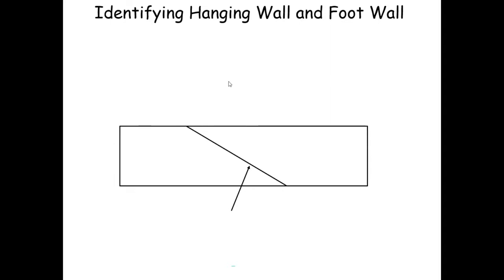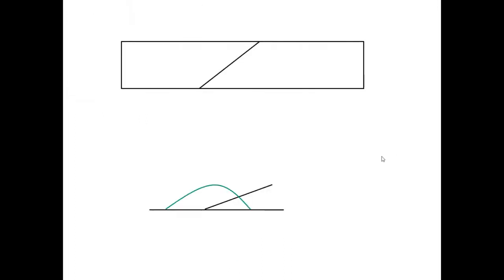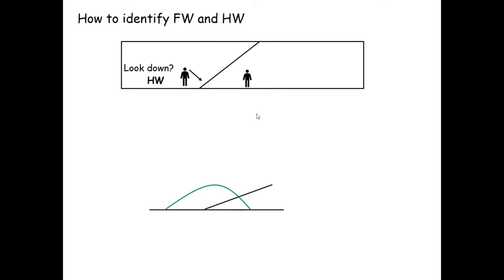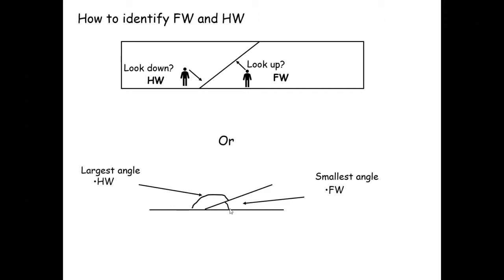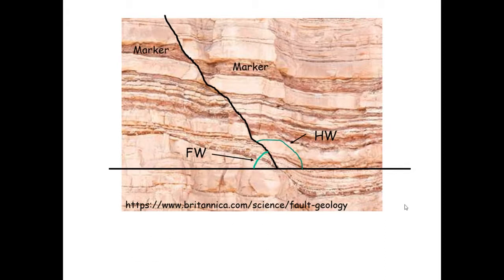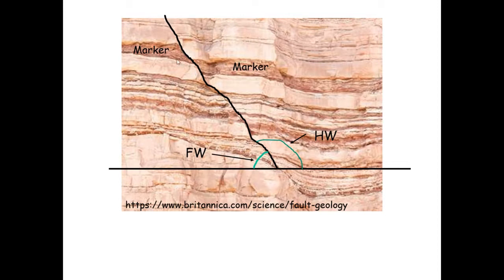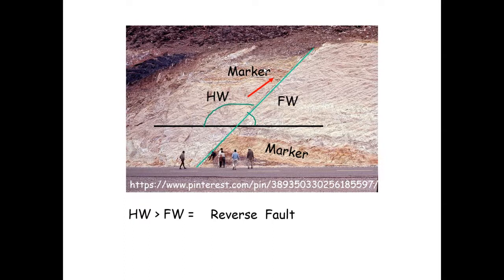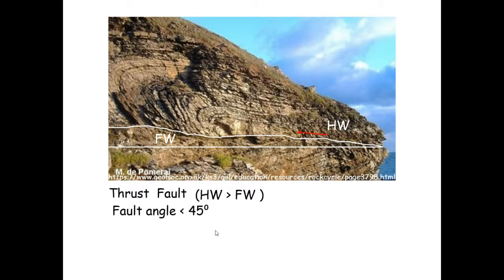Help With Identifying Normal and Reverse Faults